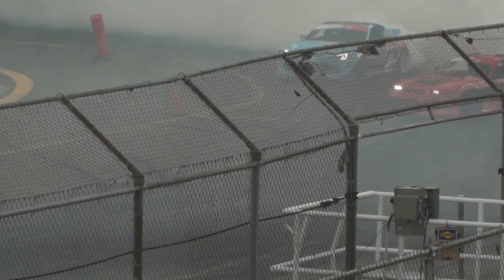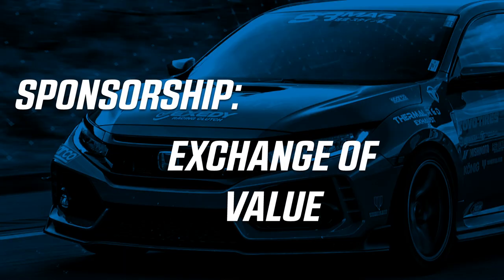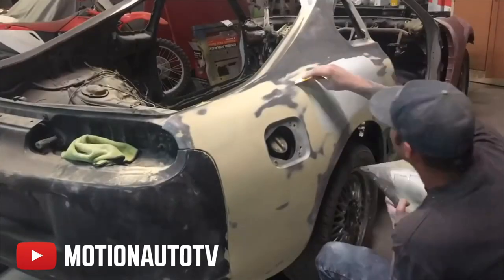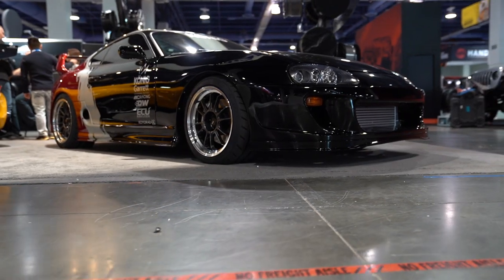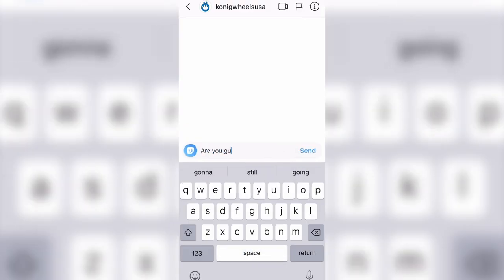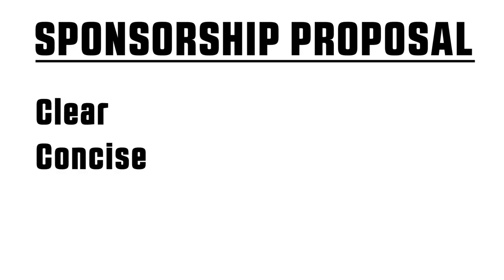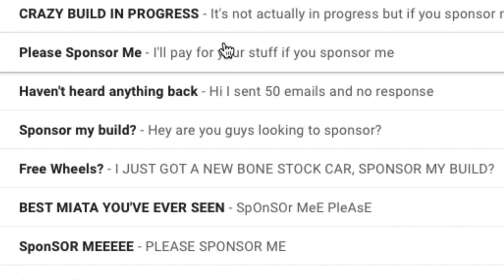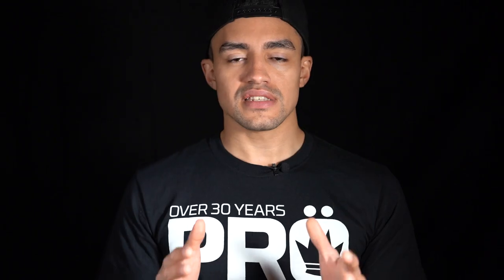WANT A CAR SPONSORSHIP? 4 THINGS YOU NEED! | KONIG WHEELS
Maybe this is a new build, a race program, a drift program, or even a show car that you've had for years and now you're looking to represent some companies in exchange for product support.  Well, there are a few things that you MUST have before you apply.  We're going to tell you those things in this video.